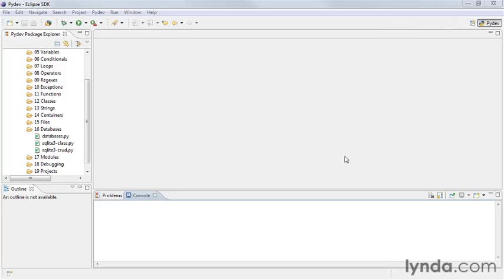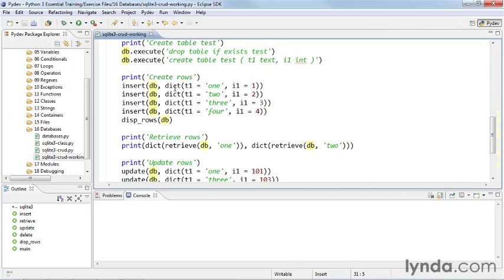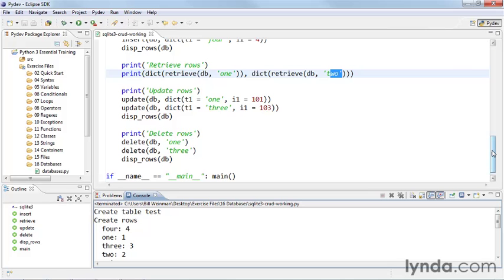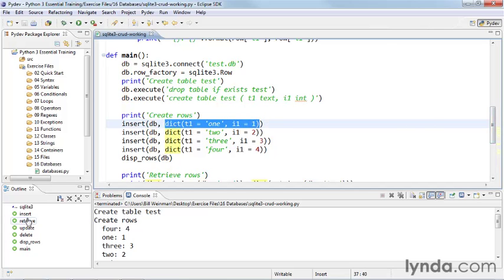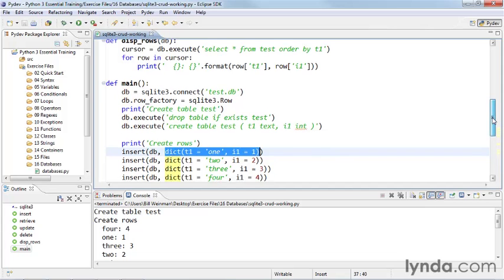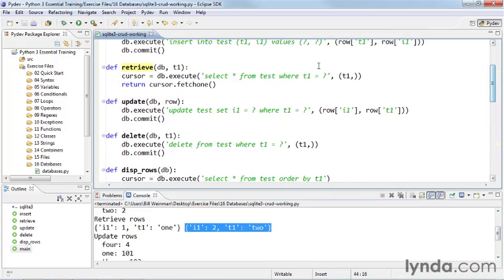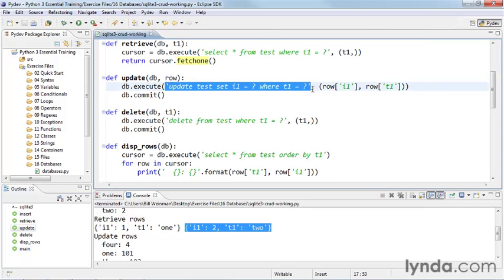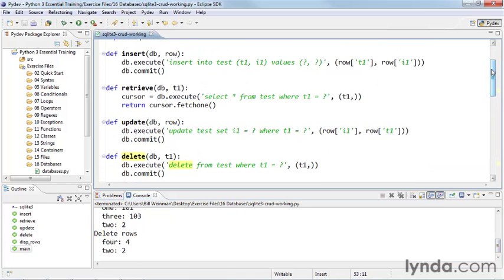1602 Creating retrieving updating and deleting records